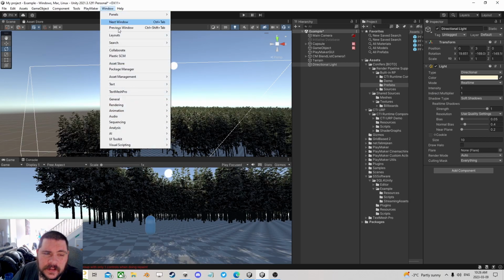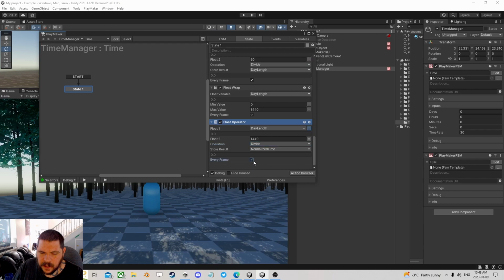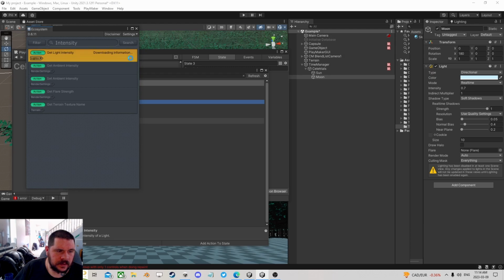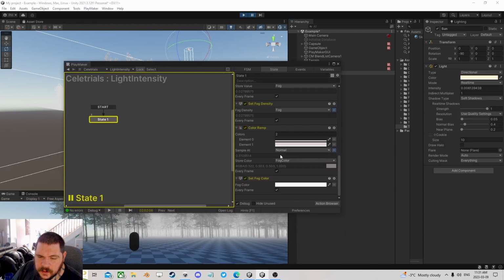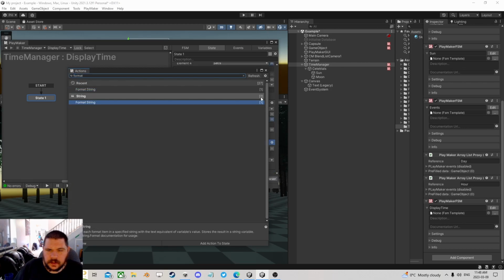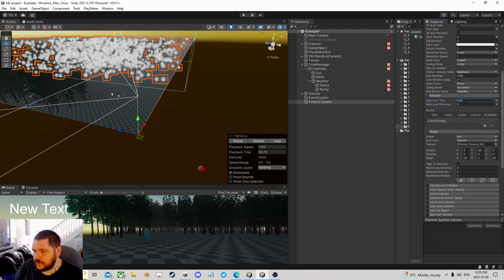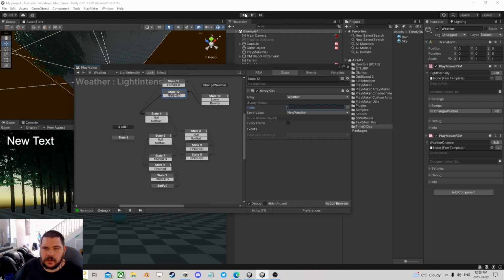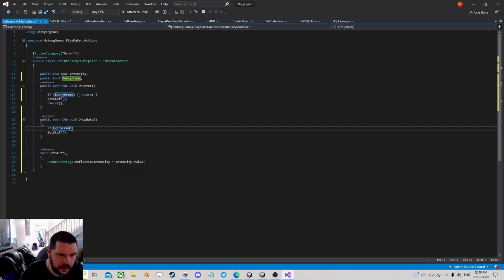Day Night Weather Unity PlayMaker Tutorial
Setting up the base of a Day/Night Cycle system, with a event based  Weather system with hour/day call backs. in playmaker.